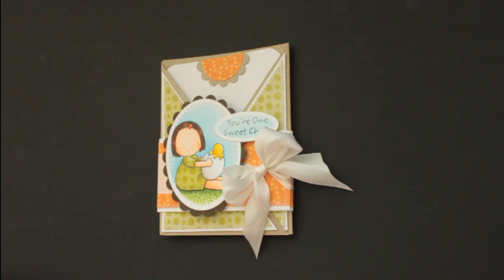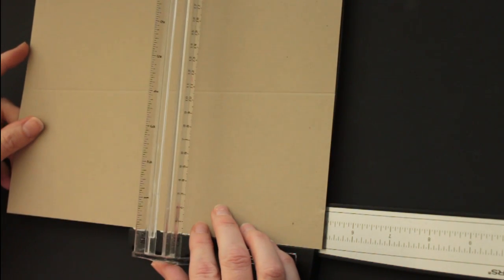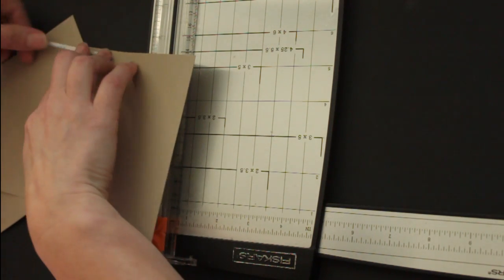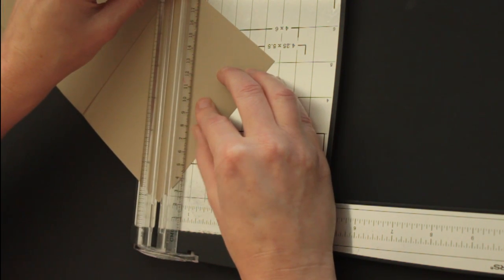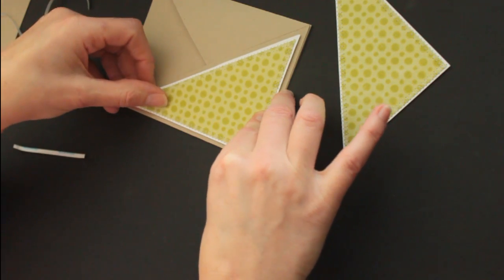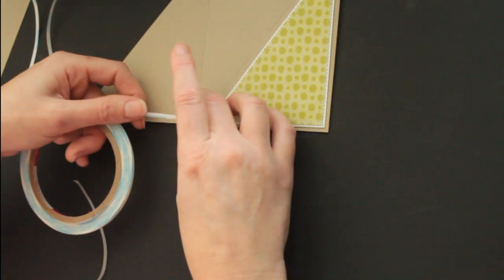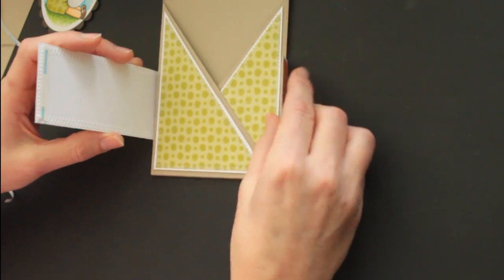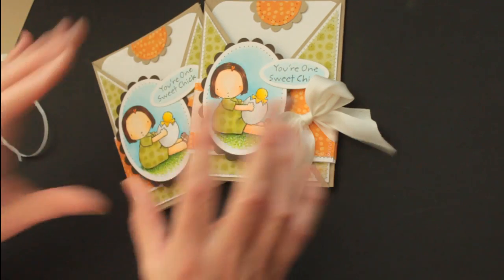Criss-Cross Card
Try this twist on a pocket card and show off your patterned paper. For step by step still pictures and more tutorials visit our resources